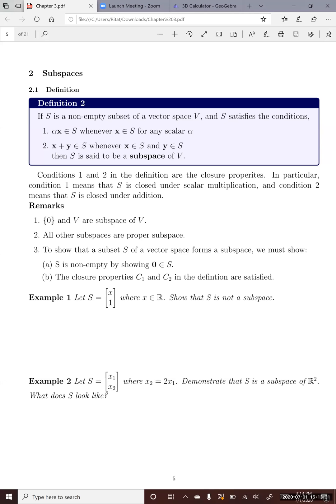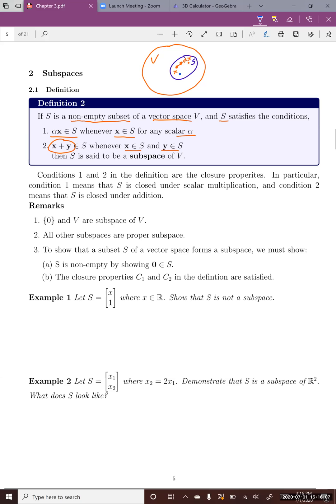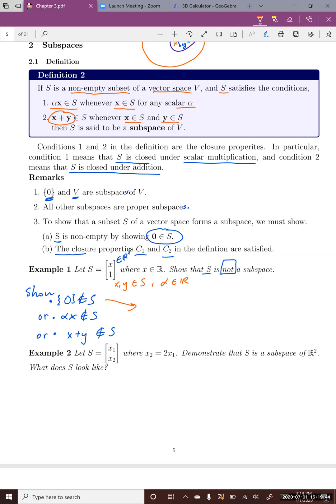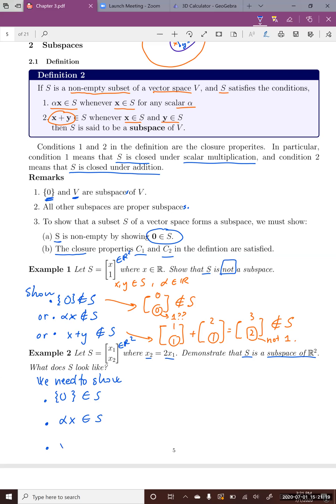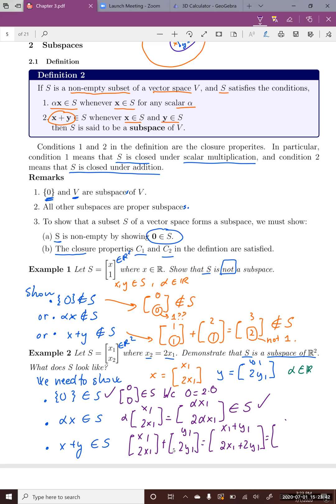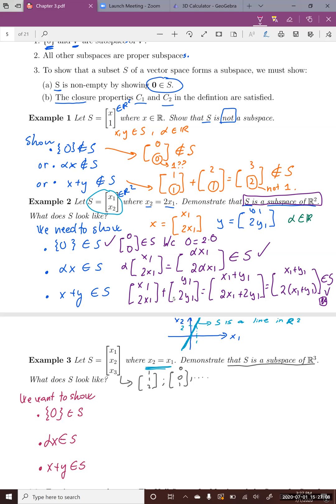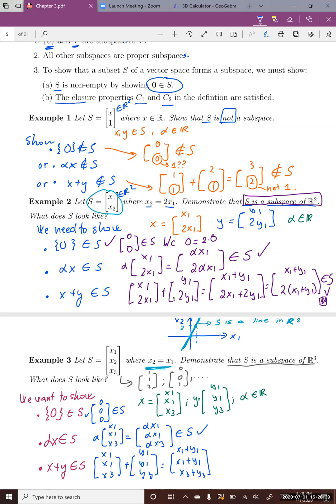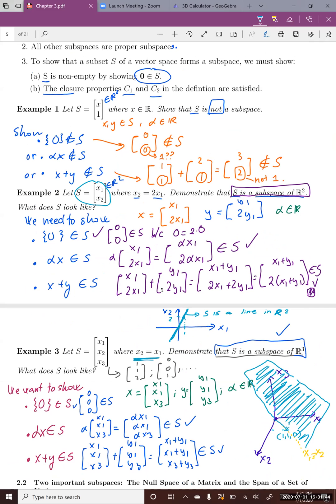Linear Algebra Section 3.2: Sub-spaces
This video introduces sub-spaces.